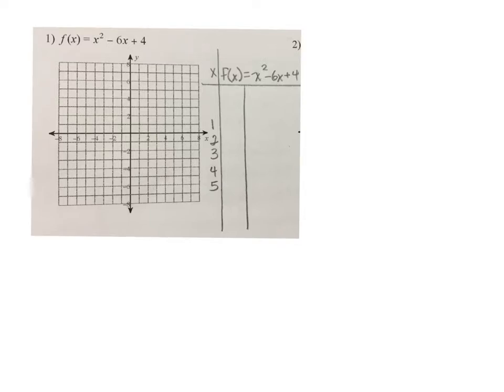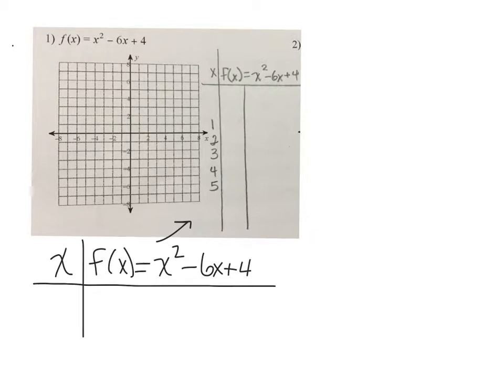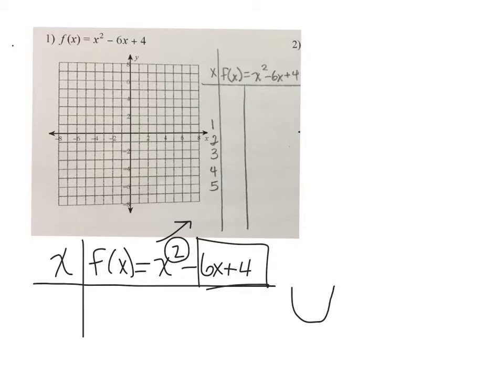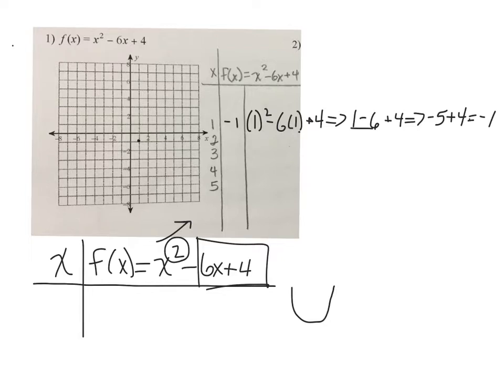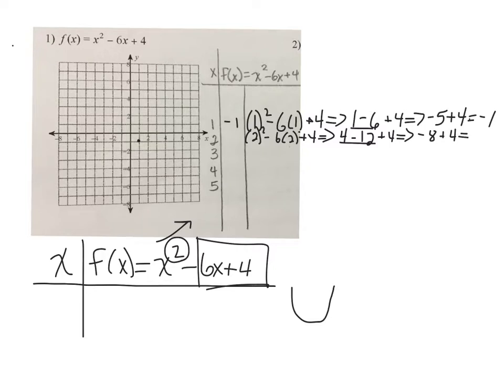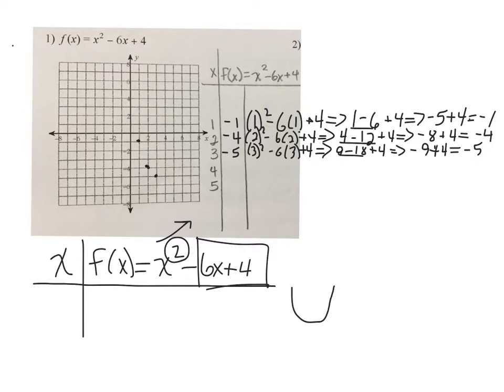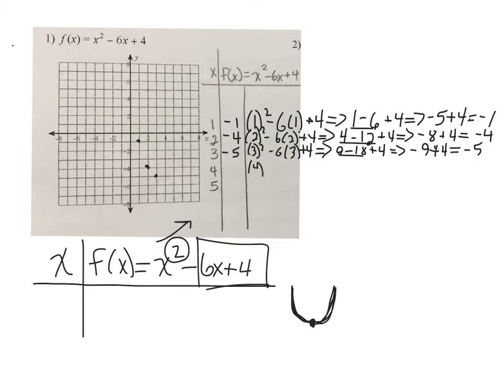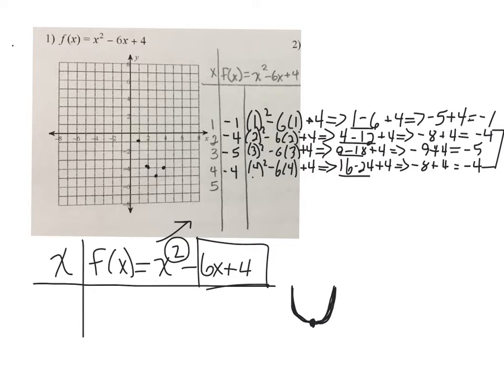Graphing Quadratic Functions Using t charts #1